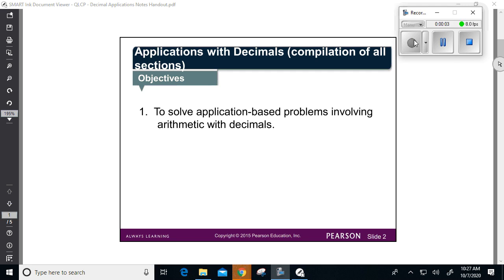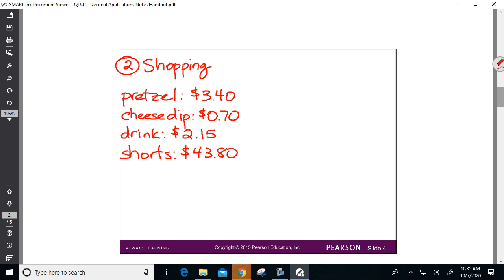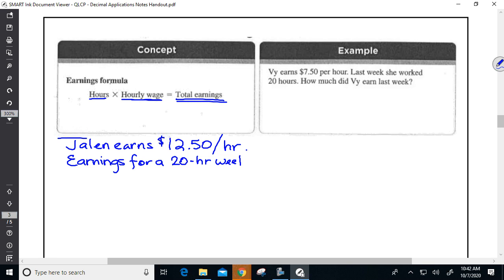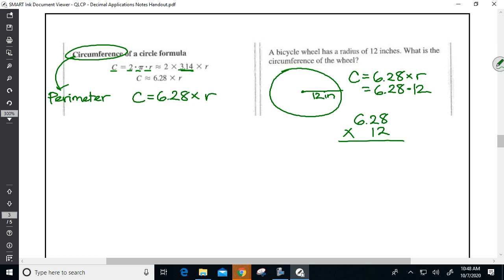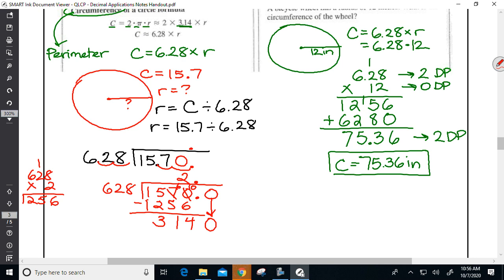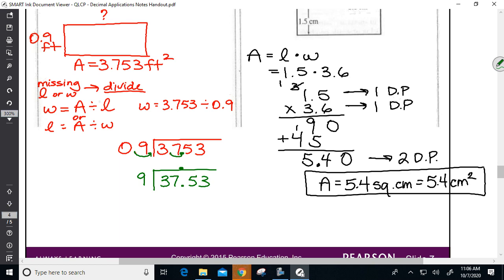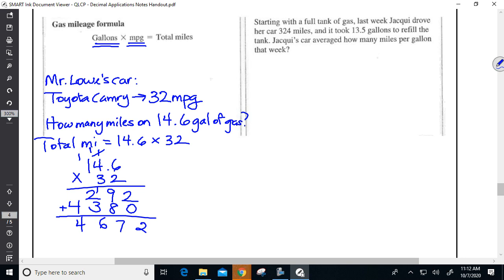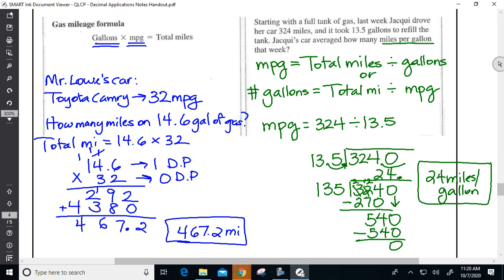QLCP - Section 4.7 Applications of Decimals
Objective:  To solve application-based problems using decimals.